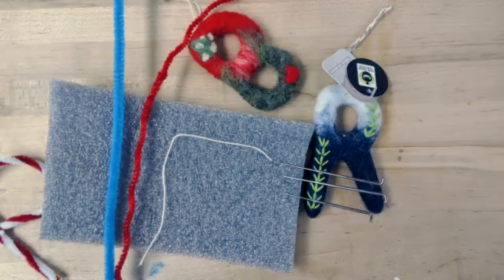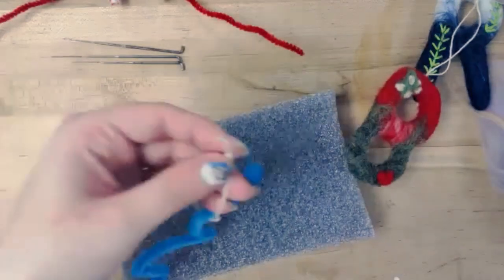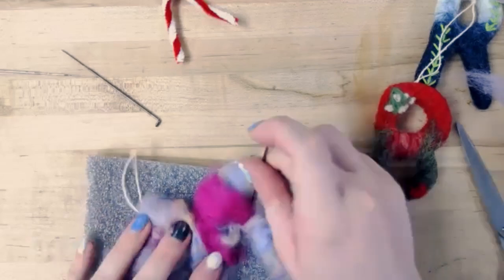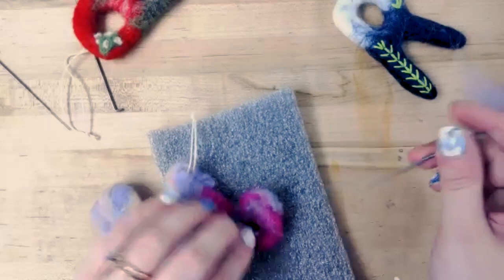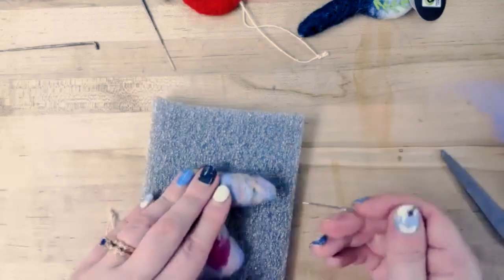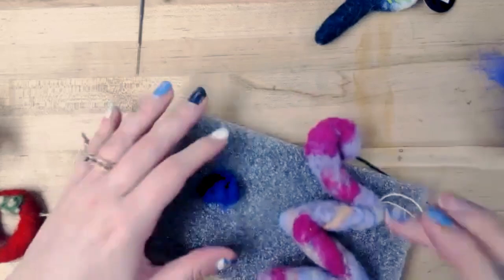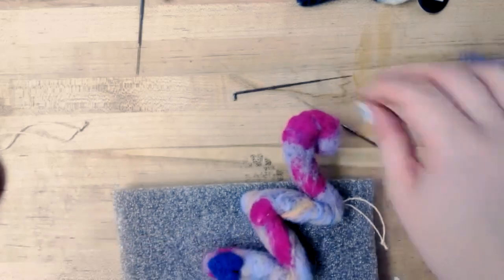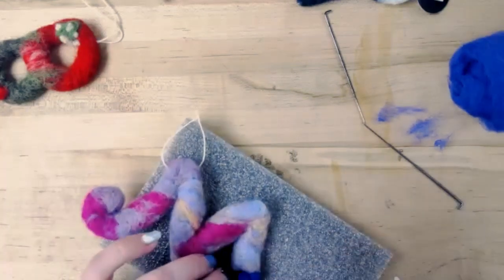Needlefelt Letter Ornament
Join along as we learn how to make a letter needlefelt ornament from wool roving.

Supplies:
String
Roving
Foam Pad or another protectant surface
felting needles
Scissors
pipe cleaners